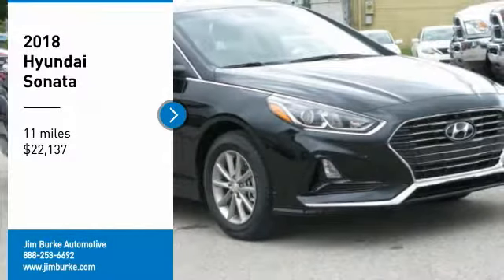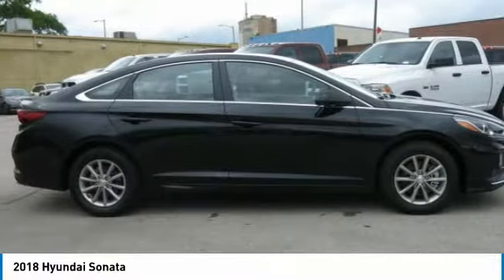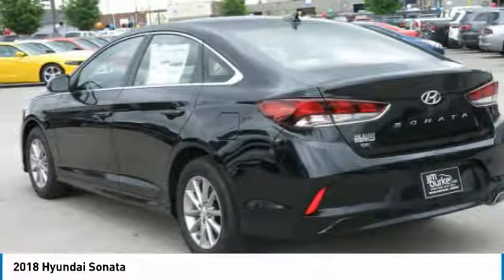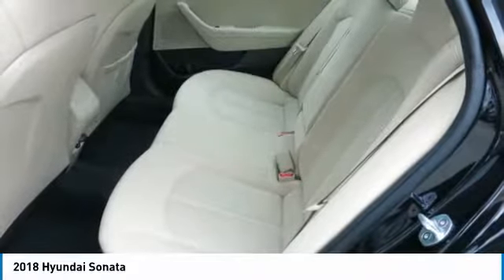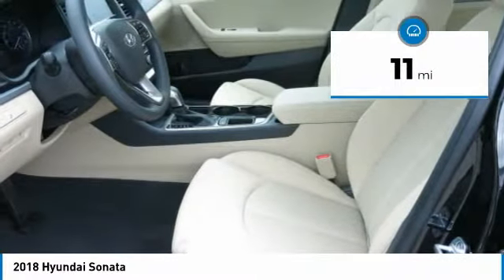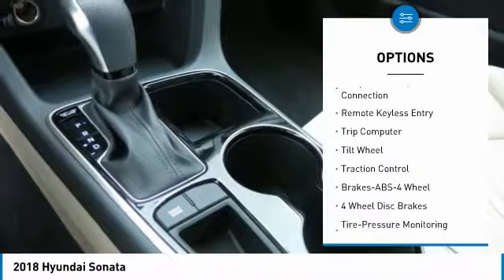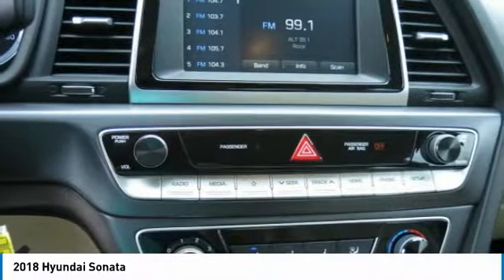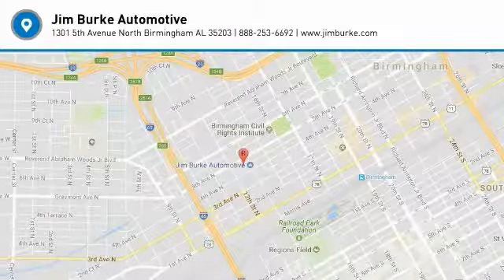2018 Hyundai Sonata Birmingham AL HY18263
2018 Hyundai Sonata

*Bluetooth* *Save on gas knowing this Sonata gets 36 MPG!* brbrBACK by popular demand, FREE Oil Changes & Wiper Blades for LIFE!  ALL Customers, parts and labor included! brbrThe next step? Give us a call to confirm availability and schedule a hassle-free test drive!